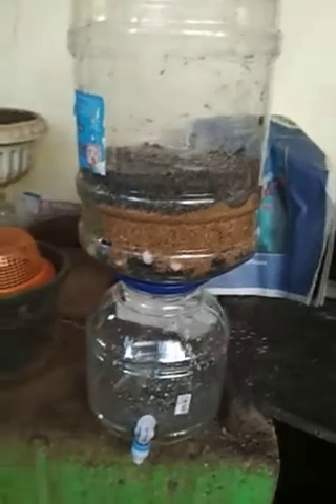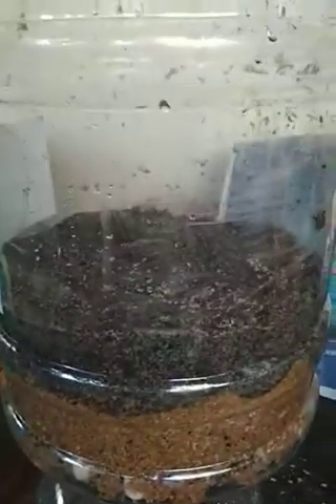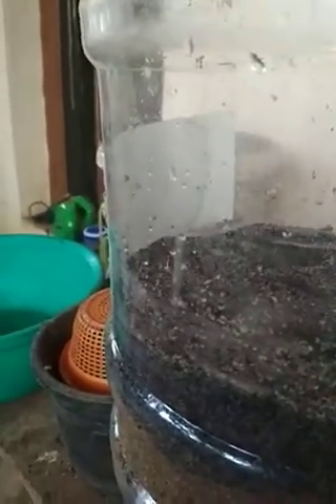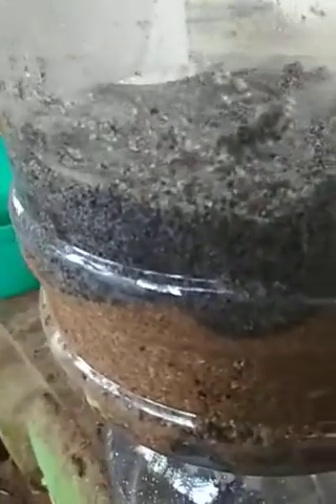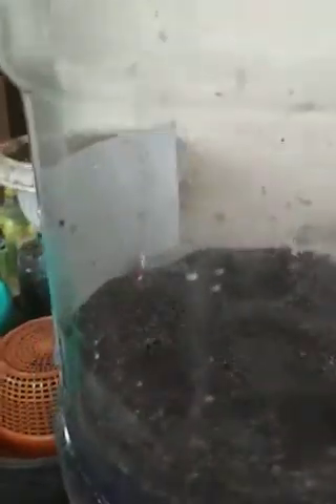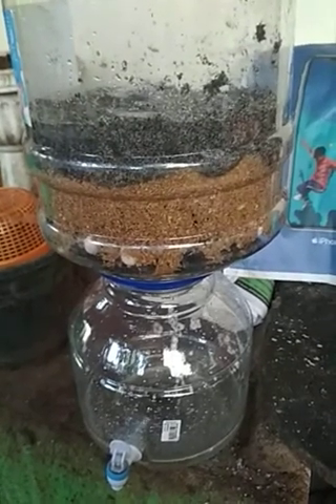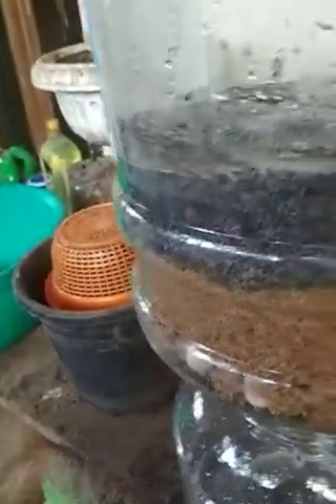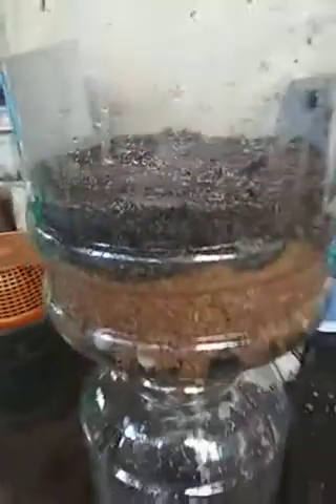RO alternative DIY Biosand filter India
Cheap alternative to wasteful RO which wastes 60 percent of water.  I emovwed the grey sand because the water tasted strange and added a whole lot of the standard sand. The taste is much better but it will never be tasteless like RO water.  Discovering that iron nails on top would get rid of pathogens and arsenic from the Web and from a Nepalese man who has the same filter in his village in Nepal,  added a kg of nails contained within a nylon mesh from a large tea strainer . The biofilm that destroys bacteria is a layer that forms on top after 20 to 30 days.